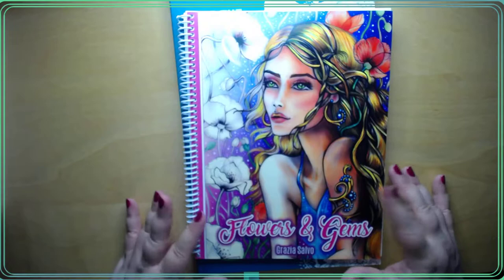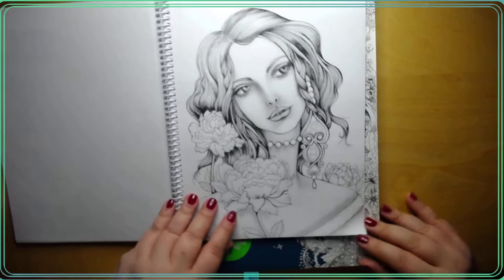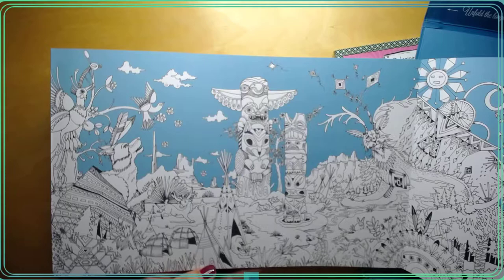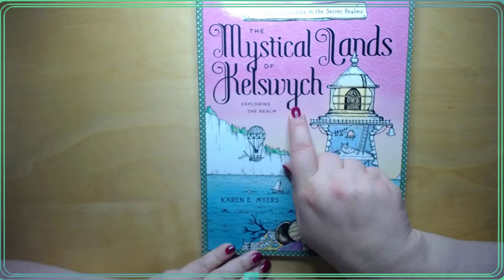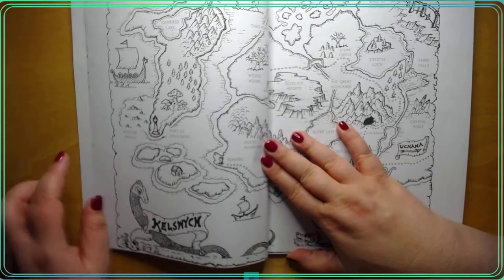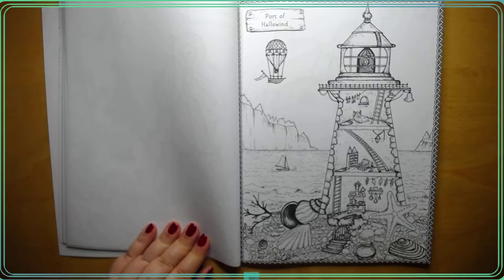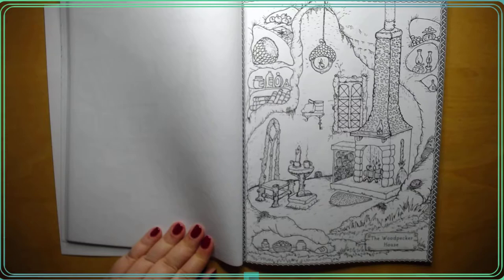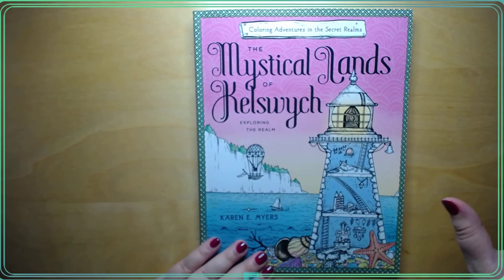Flip Through of The Mystical Lands of Kelswych By Karen E. Myers + extras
Also Shared
To The Ends Of The Earth by Good Wives and Warriors
Flowers & Gems by Grazia Salvo